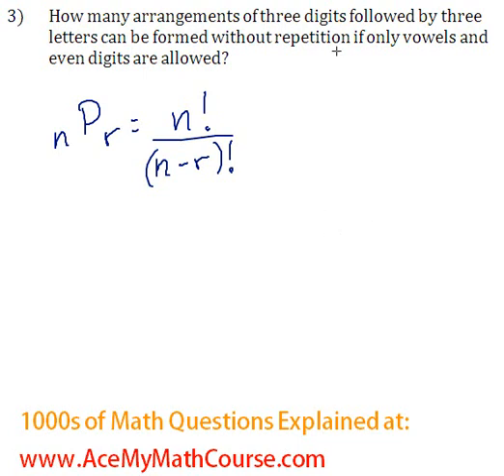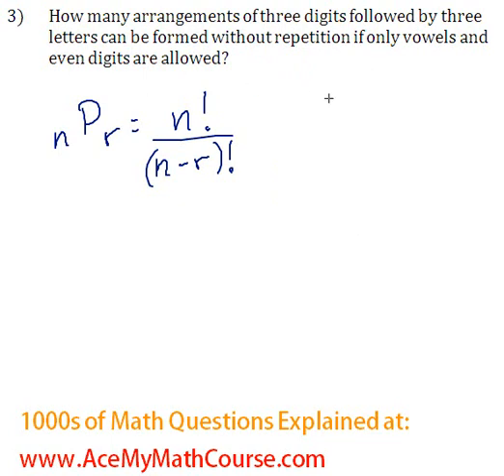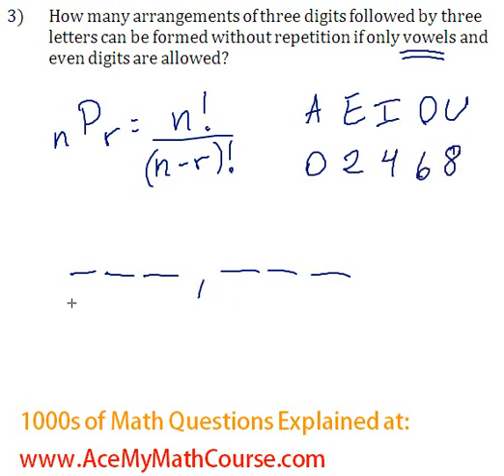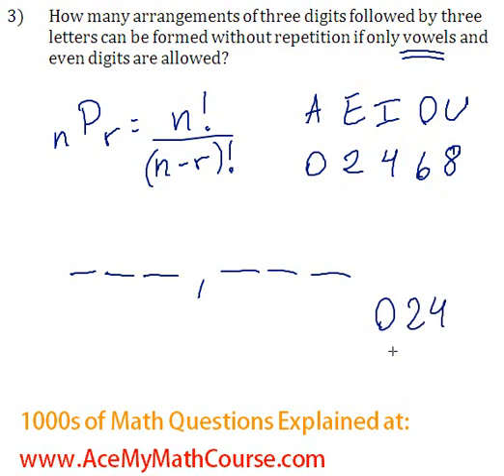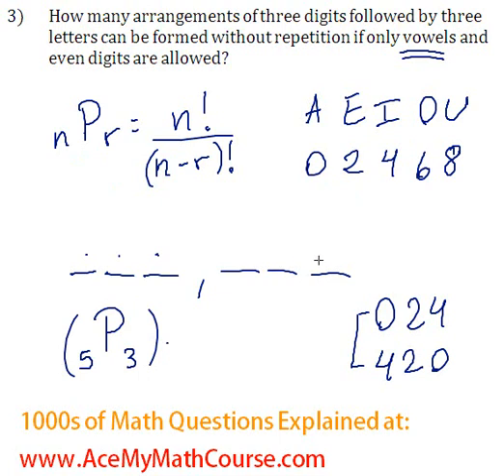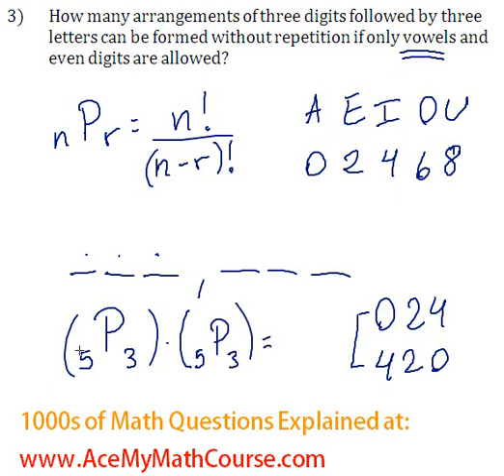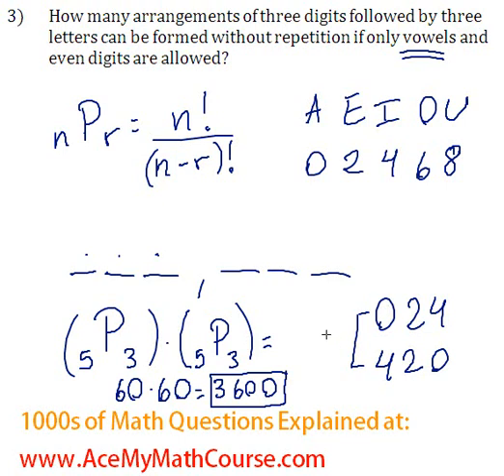Combinatorics - Permutation Question #3